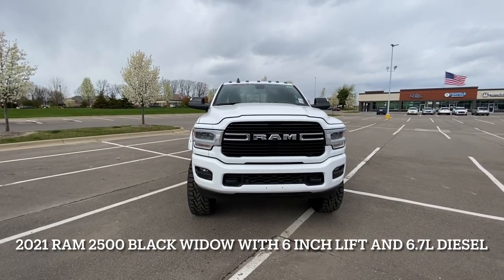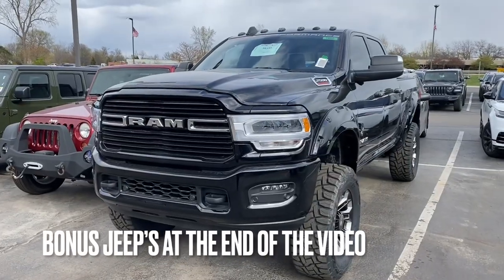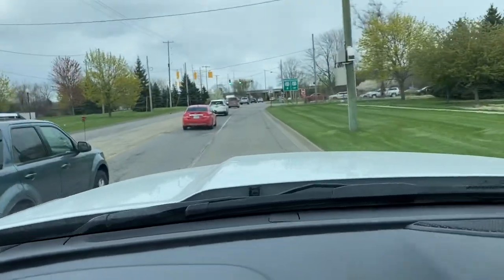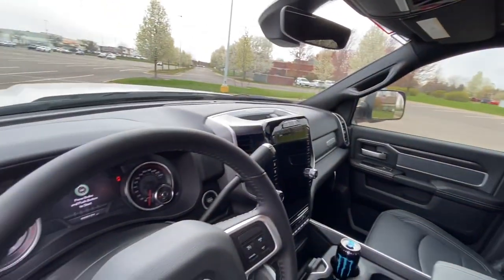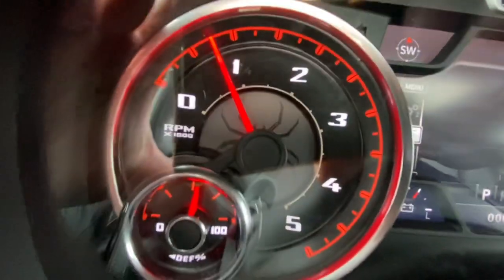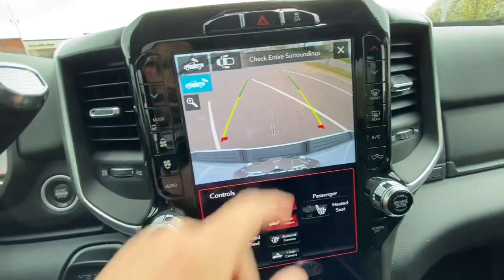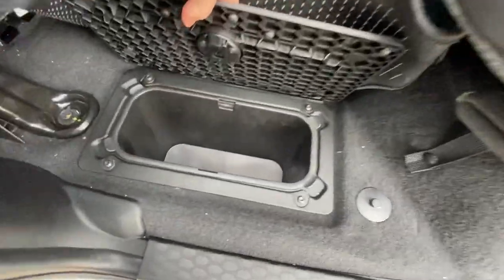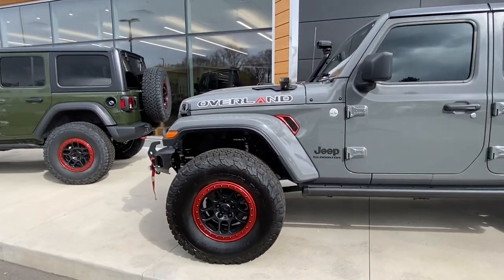2021 RAM 2500 Big Horn Black Widow Crew Cab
🎥 2021 RAM 2500 Big Horn 2500 Black Widow Edition🚨

💥Loaded with V6 6.7L engine, 6 inch suspension lift, 20 inch wheels, 37 inch premium tires, black widow stitched headrests, customer leather interior, LED interior lighting, body color painted fender flares, 360 camera, tech package, power running boards, 12 inch touch screen radio, tinted front glass, premium black widow badging,  navigation, Tow package, heated seats, heated steering wheel, LED light group, and so much more.

🔥 This truck is fully equipped and ready to take on any terrain in front of it. It is for sale for $90,000. This truck comes with a 3 year 36k warranty. It has tons of power and is capable of handling pretty much anything you throw at it.